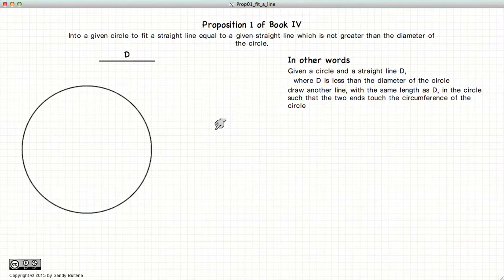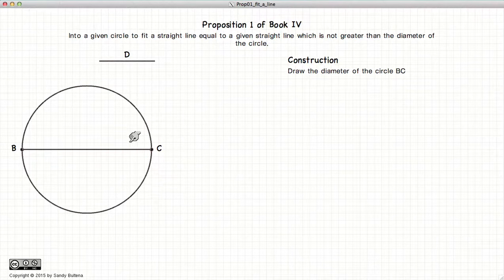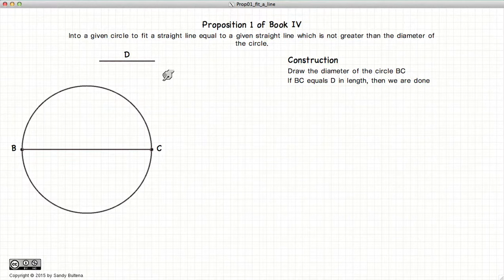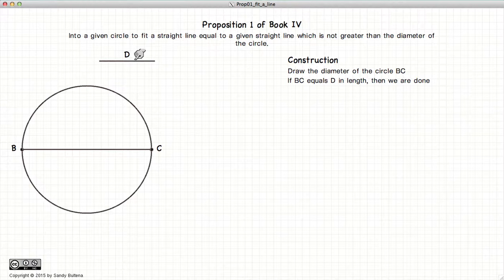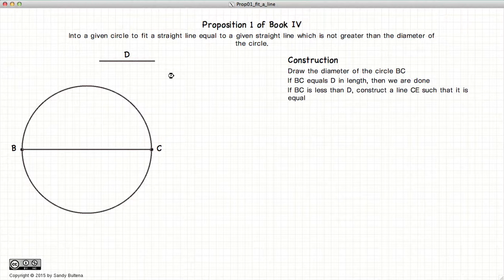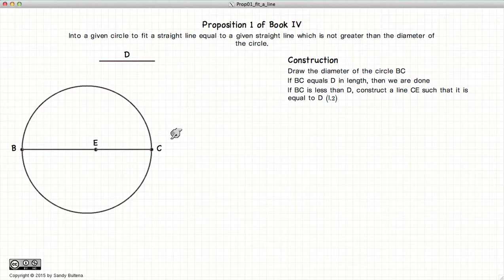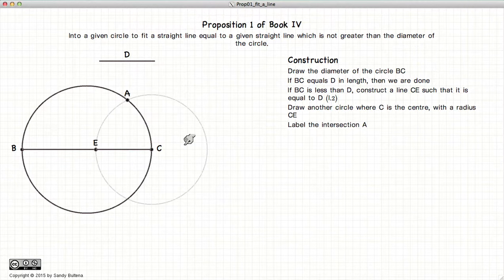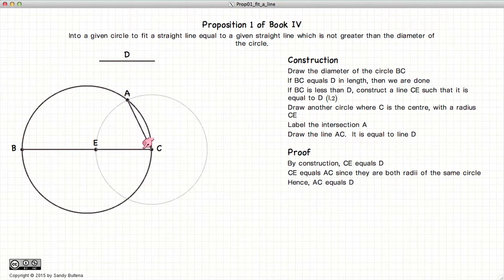Euclid's Elements Book 4 - Proposition 1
Draw a given line inside a circle